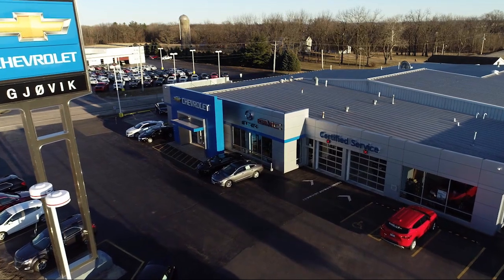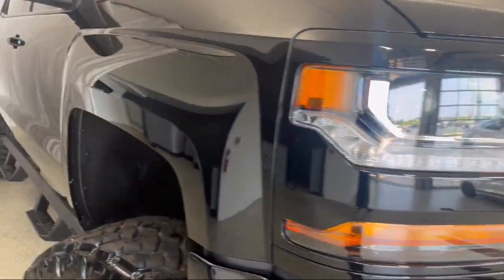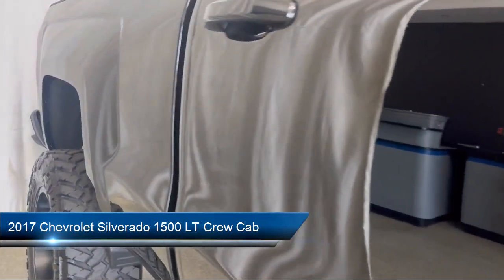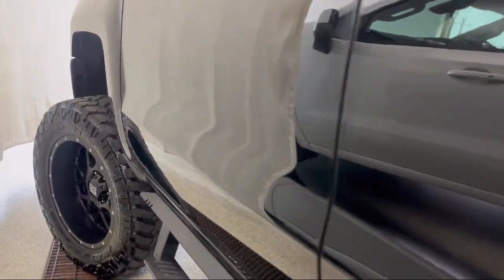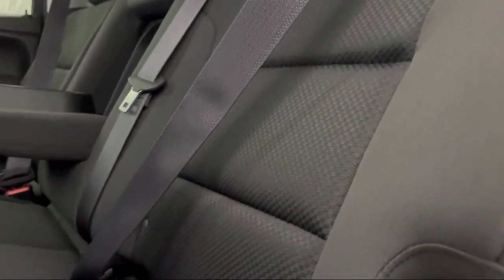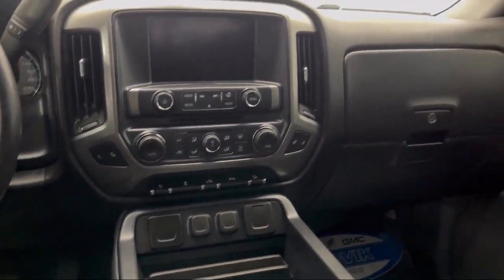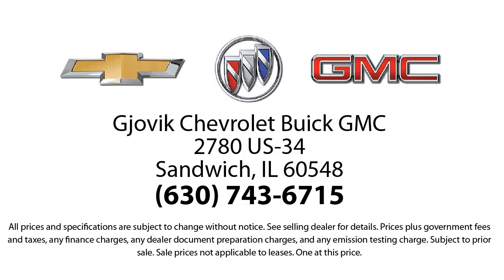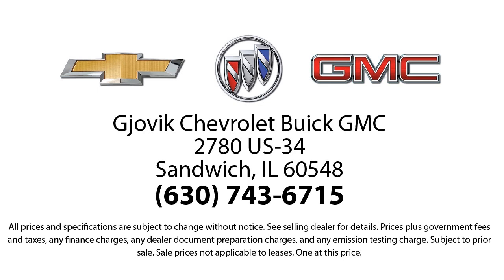2017 Chevrolet Silverado 1500 LT Crew Cab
2017 Chevrolet Silverado 1500 LT Crew Cab Stock Number: 40408B Vin:3GCUKREC9HG107767.